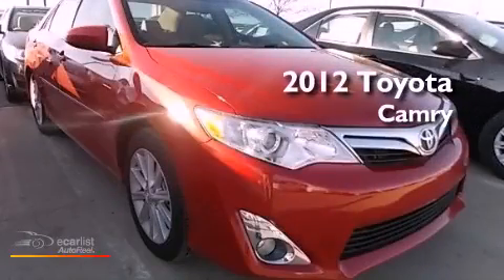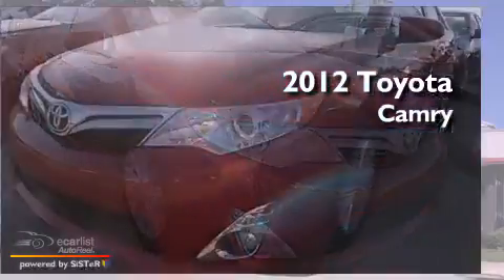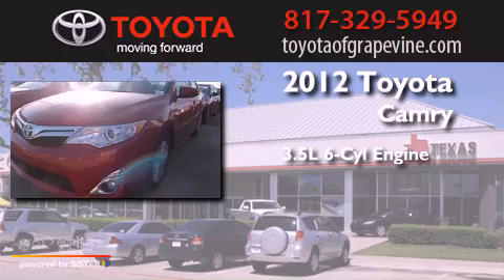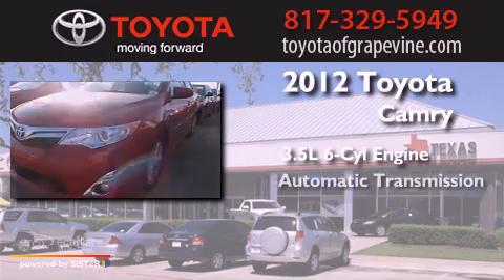2012 Toyota Camry Grapevine TX 76051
Year : 2012
 Make : Toyota
 Model : Camry
 Engine : 3.5L DOHC VVT-i 24-valve V6 engine
 Trans . : Automatic
 Exterior : -
 Miles : 2
 Interior : -

 801 State Hwy. 114 East